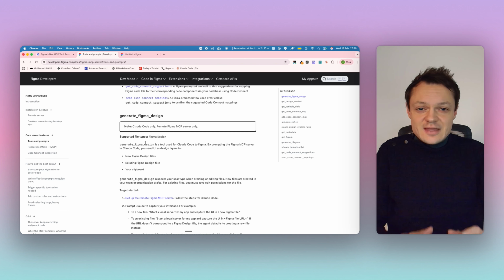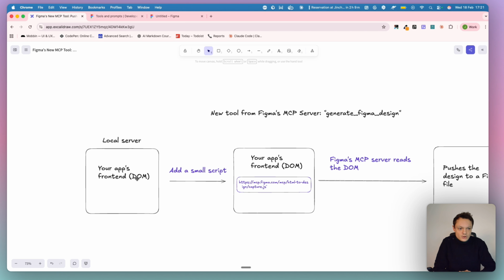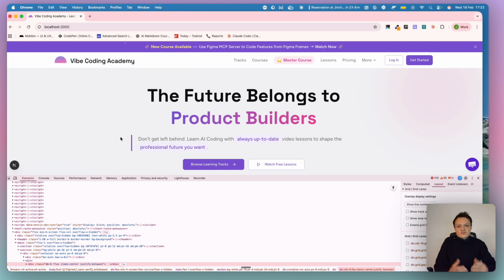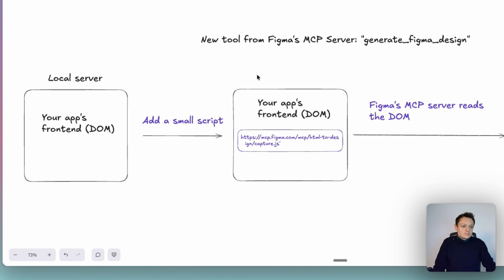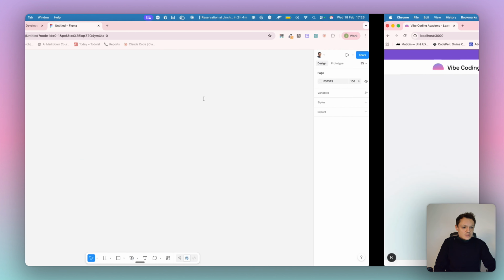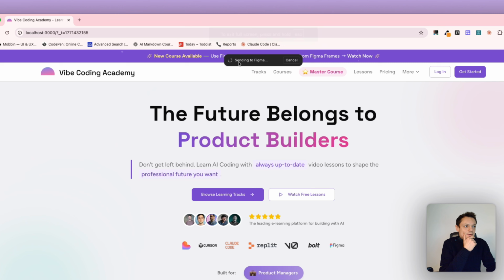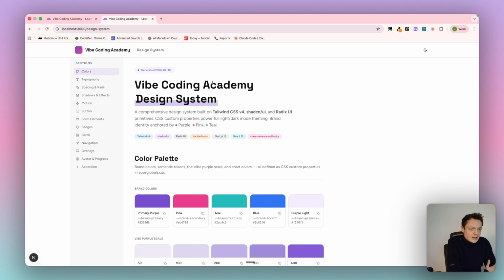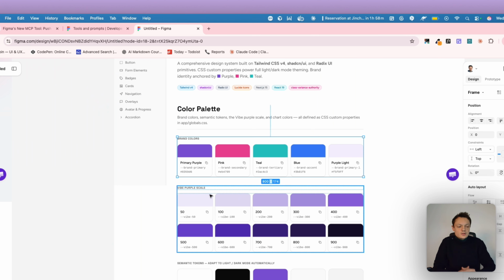Figma's New MCP Tool: Push Your Live App to Figma from Claude Code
Figma just released a new MCP tool called Generate Figma Design — and it's a very interesting step forward. For the first time, you can push your live locally running app directly into Figma frames via Claude Code, not the other way around. In 5 minutes, I show you how to set it up with a ready-to-use Claude Code skill, demo it live, and explain what this means for your design workflow (even with its current limitations).

(00:00) - Introduction: Figma's new MCP tool that pushes your app to Figma
(00:17) - How Generate Figma Design works under the hood (DOM to Figma frames)
(01:46) - Live demo: setting up the Claude Code skill and connecting to Figma MCP
(03:32) - Results in Figma: index page rendered as structured, auto-layout frames
(04:16) - Second demo: syncing a full design system page into Figma
(06:08) - Current limitations, what's still missing, and the future of AI-driven design